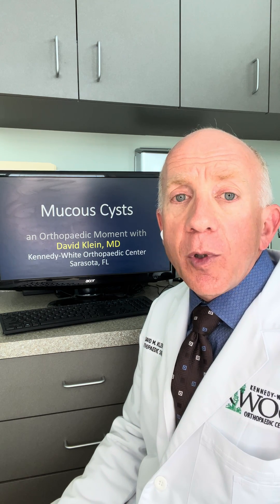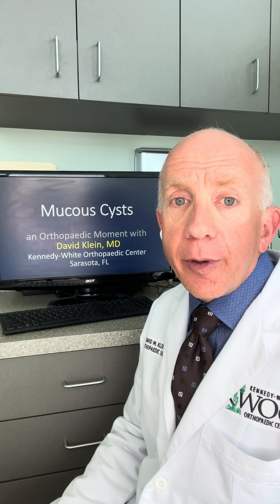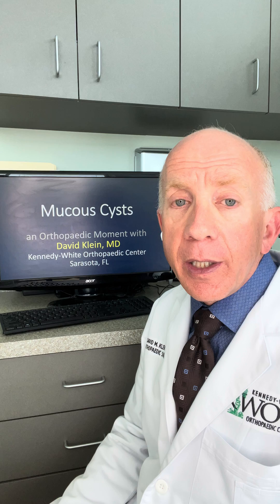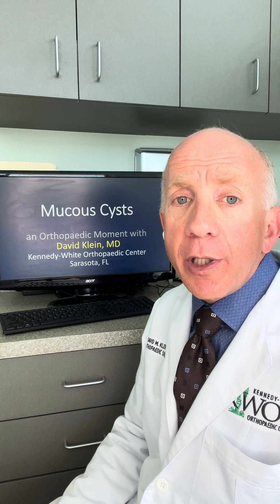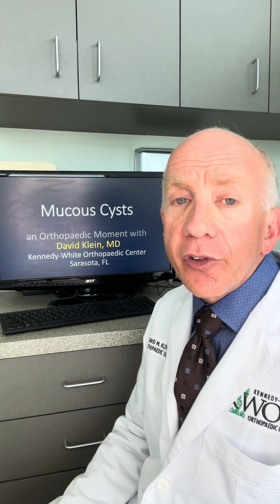Mucous Cysts of the Finger - An Orthopaedic Moment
A mucous cyst is one of the more common types of fluid-filled cysts that form on the hand.  While ganglion cysts, flexor tendon sheath cysts, and mucous cysts each have different names, the underlying problem is similar --it is the location that is different.  A mucous cyst is found near the end joint of the finger, otherwise known as the distal interphalangeal joint.  Mucous cyst often migrate towards the tip of the finger, frequently causing nail plate deformities, and sometimes they spontaneously drain a viscous yellowish fluid. In the video I describe the occurrence, location, and common associated conditions with mucous cysts.

David M. Klein, MD
Kennedy-White Orthopaedic Center
Sarasota, Florida
941–365.0655